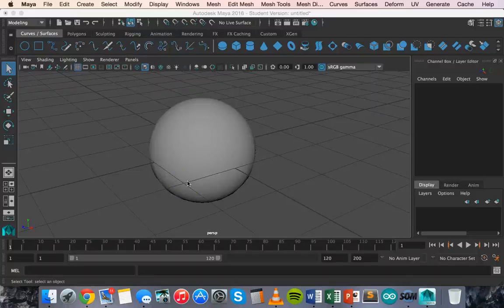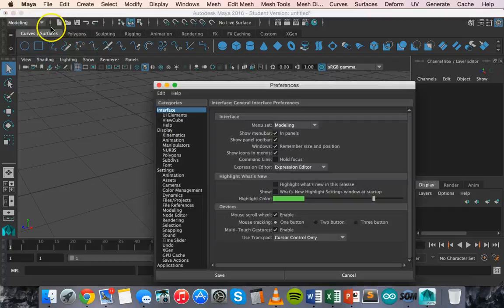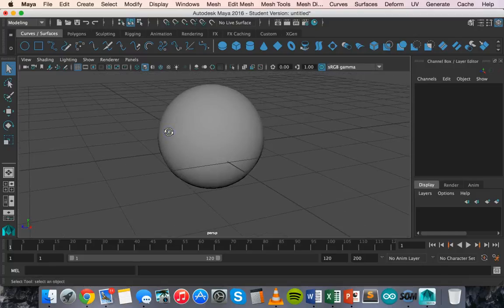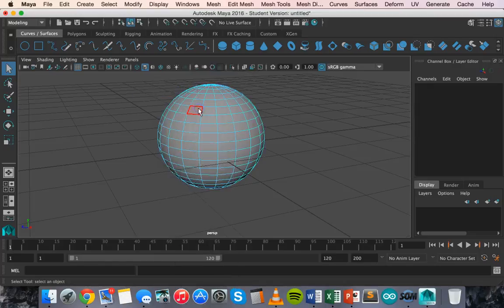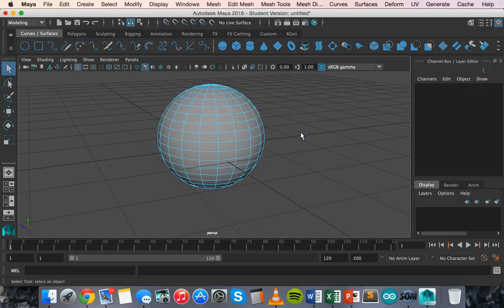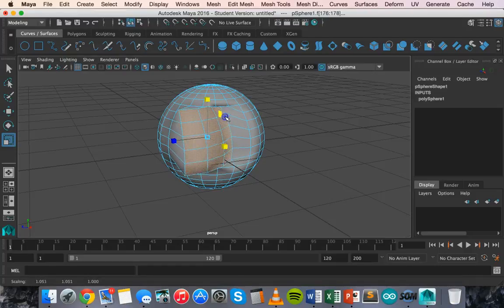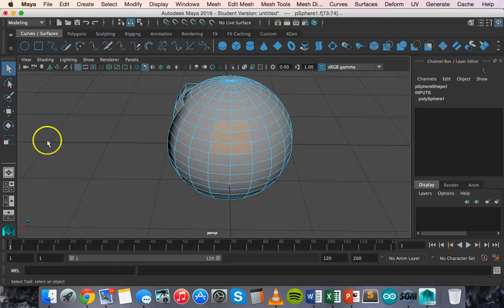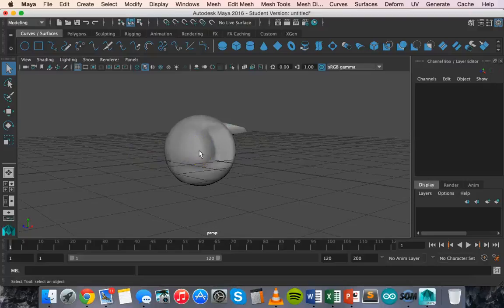Maya Tutorial 3 - Working with individual components of a shape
This tutorial explains how to manipulate individual components of a shape in Maya 2016.

Please note: These videos are not monetised and no advertisements are placed in any of these videos.